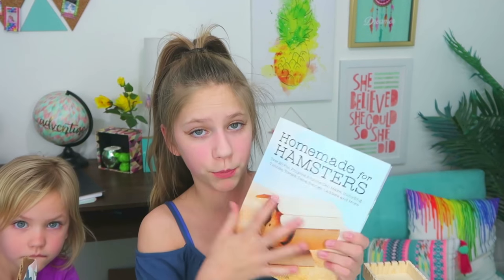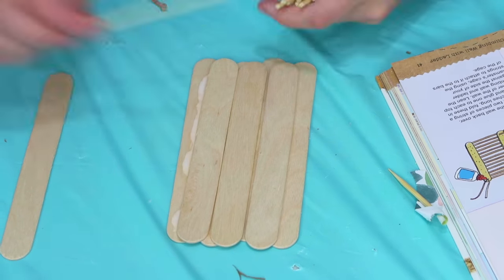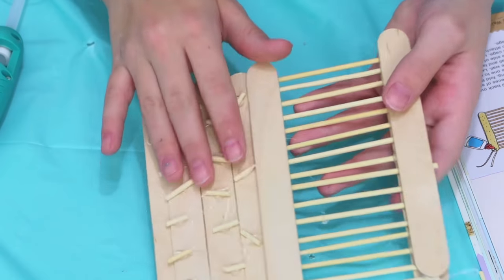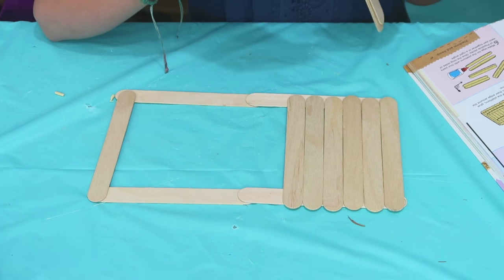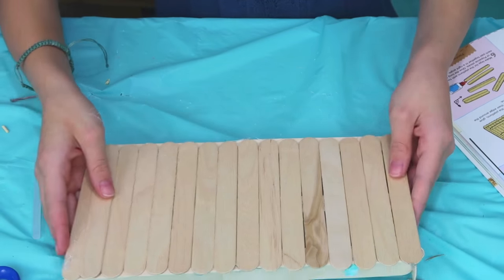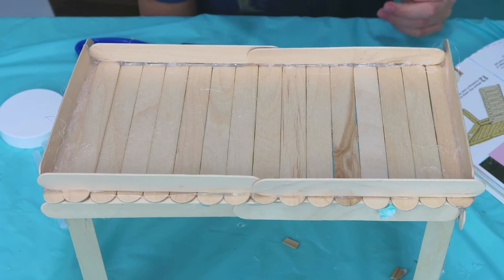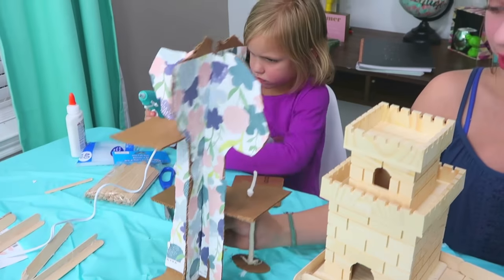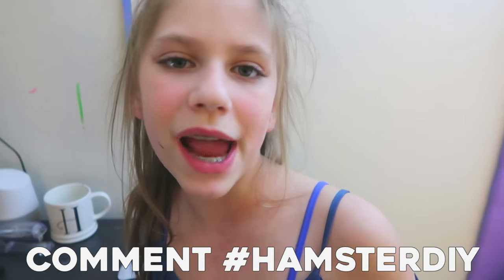Hamsters Climbing Fort! 3 Hamster DIY's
The Hamsters Climbing Fort is an awesome play area for hamsters. Today I'm making 3 Hamster DIY's from the book "Homemade for Hamsters".  Homemade for Hamsters is a book full of projects that will help keep your little pet happily stimulated.
To build the Hamsters Climbing Fort put together these three projects:
0:41 #1 The Climbing Wall and Ladder
3:13 #2 Platform and Ramp
7:56 #3 Cardboard Treehouse

Description of the book: "From creative toys to larger play areas, the projects are easy to make and use materials that are easily found around the house. From building your own hamster wheel to making an amazing maze, the projects all cover a different activity that your hamster will love doing - including running, digging, chewing, climbing and resting.

With step-by-step instructions and easy-to-follow illustrations, the book will help you make so many challenges for your hamster and the discover which ones they enjoy the most."